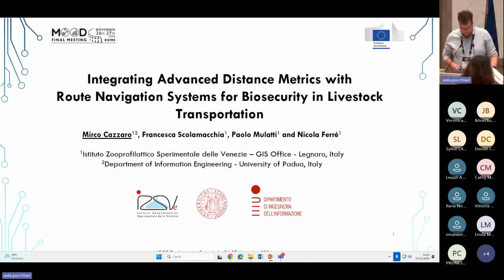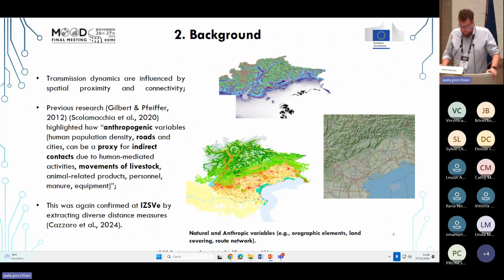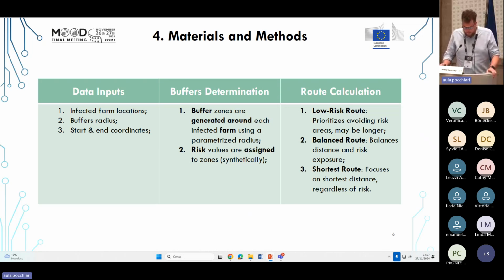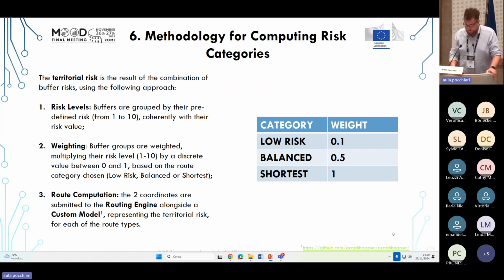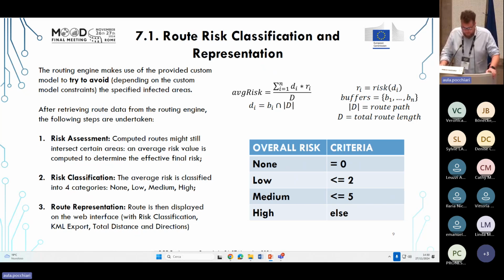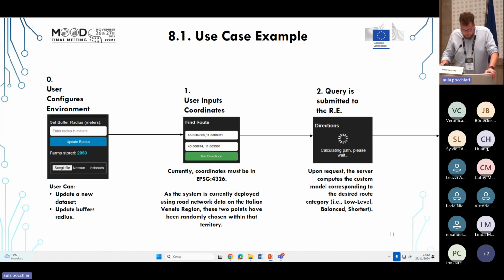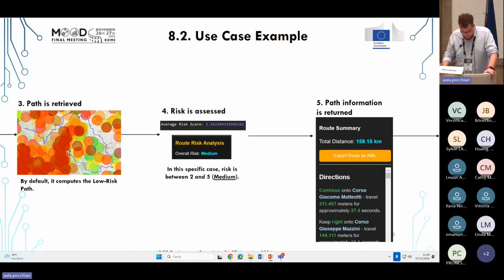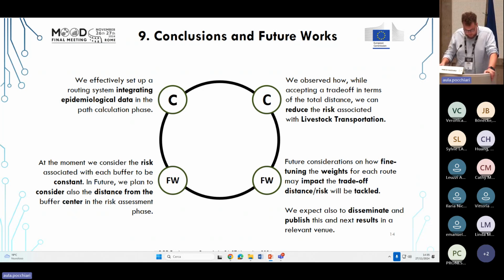Mirco Cazzaro: Integrating Advanced Distance Metrics with Route Navigation Systems Biosecurity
Integrating Advanced Distance Metrics with Route Navigation Systems for Biosecurity in Livestock Transportation by Mirco Cazzaro
Mood Final Conference, Rome Italy, 26-27th November